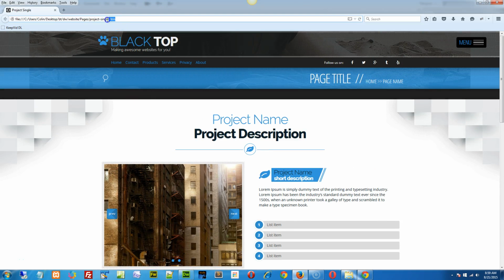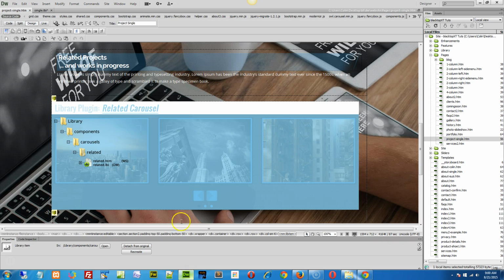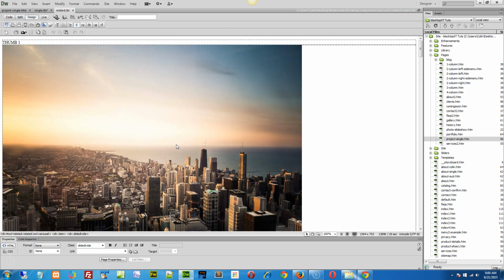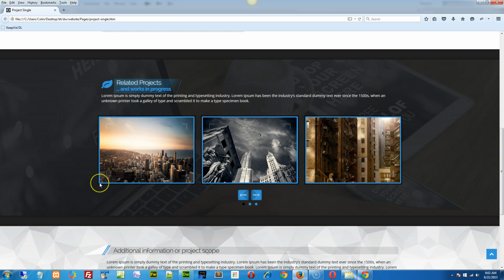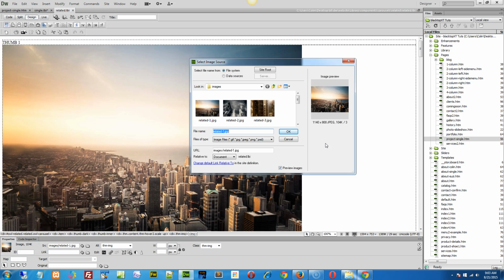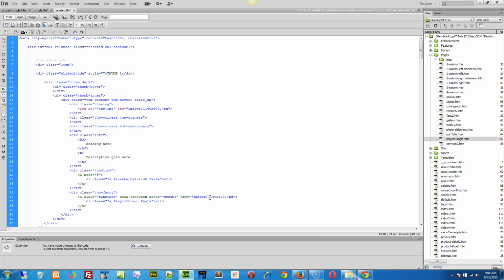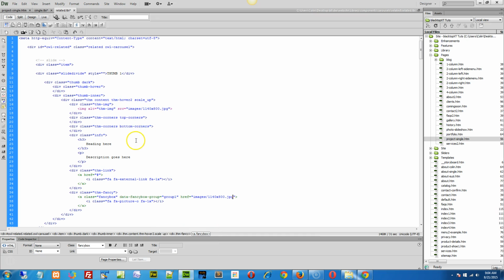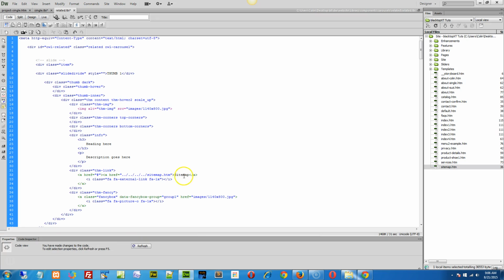g12 project single related carousel DW